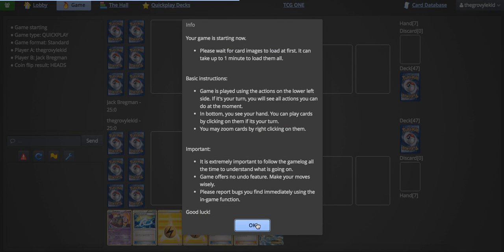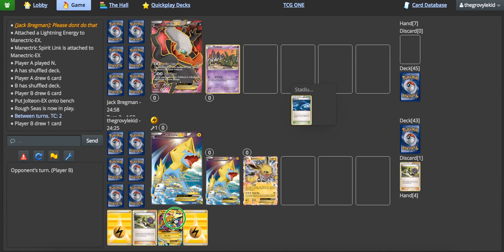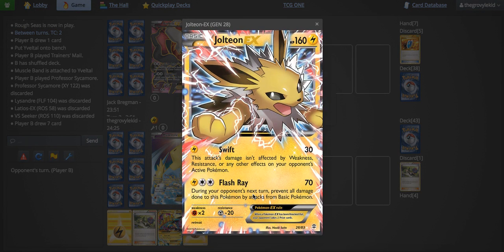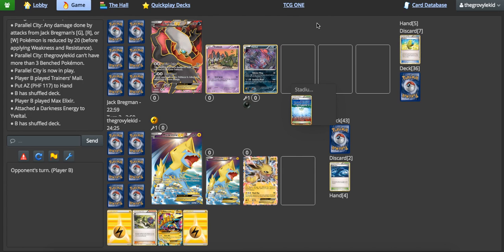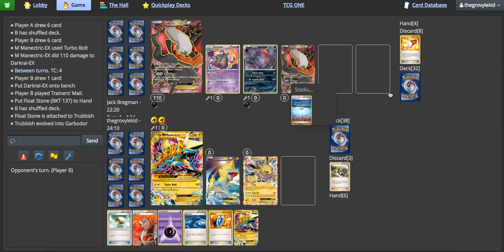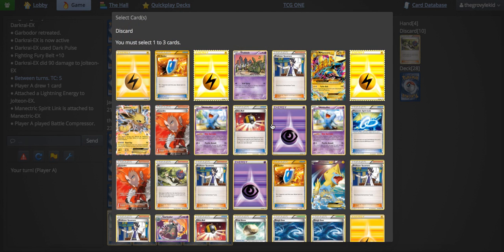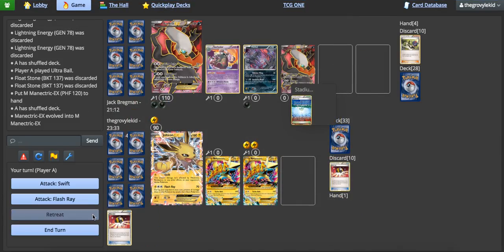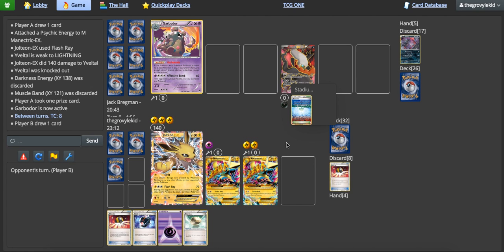Pokémon TCG: A Mega Manectric-EX deck!